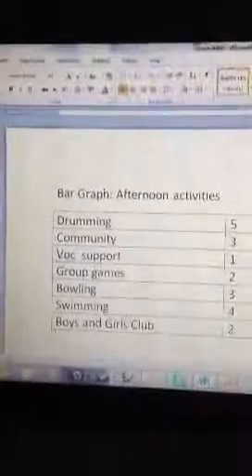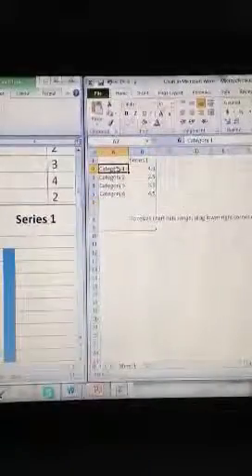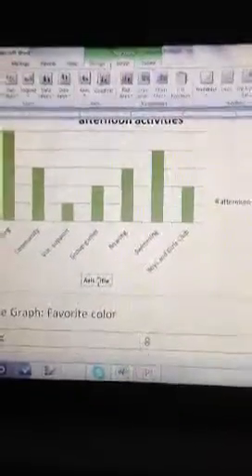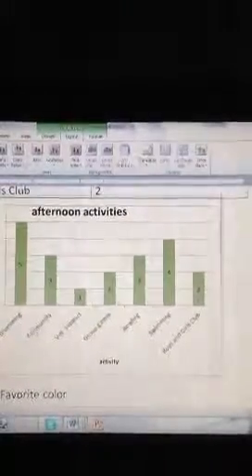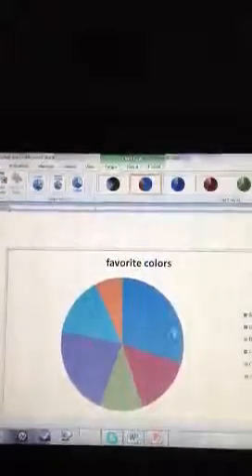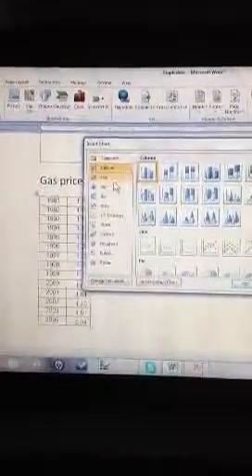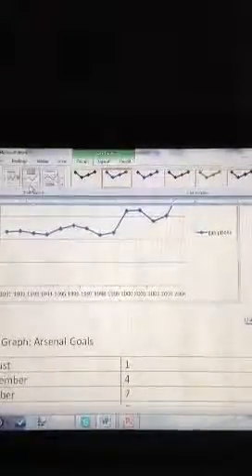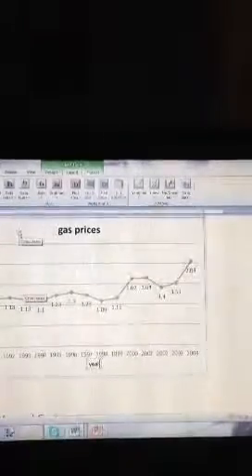Making bar, circle, and line graphs with Microsoft word